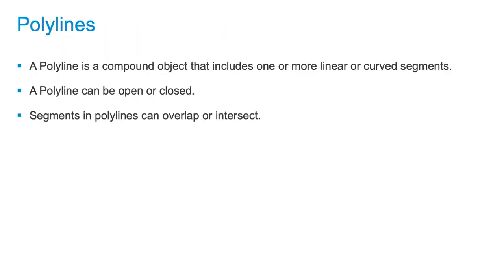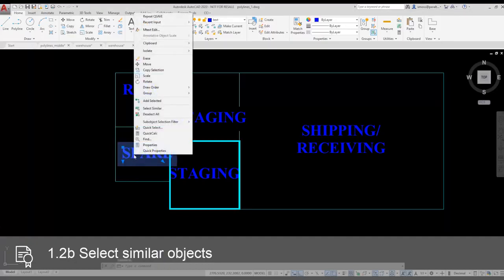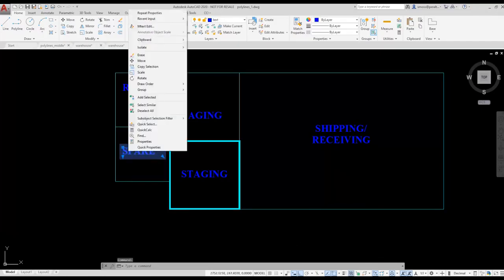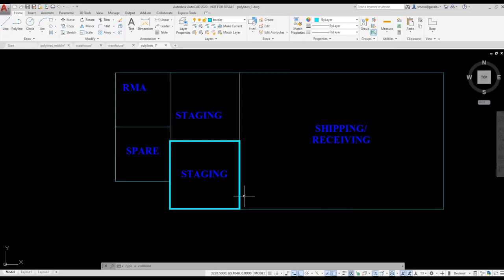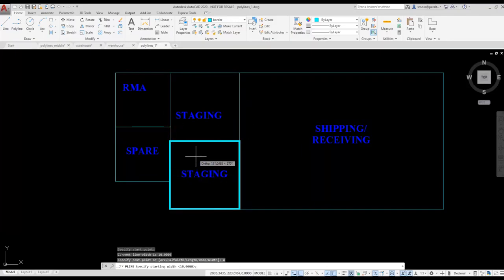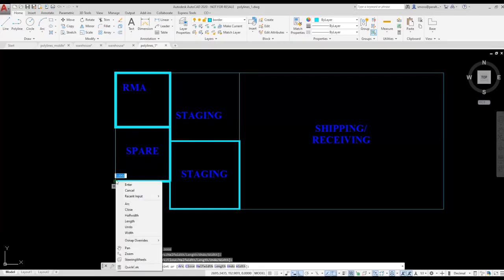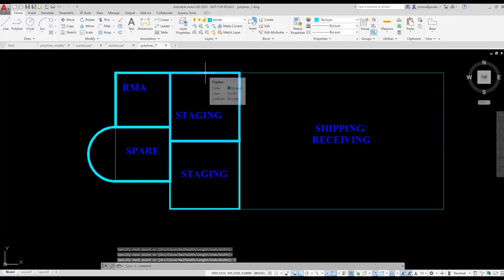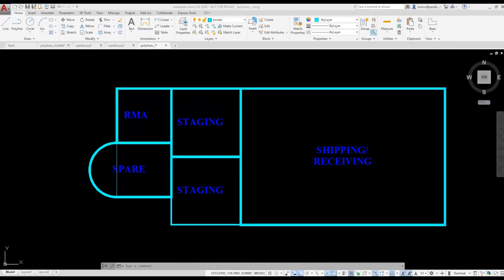Professional AutoCAD for Design and Drafting Lesson 1.2- -Create and work with polylines Part 2